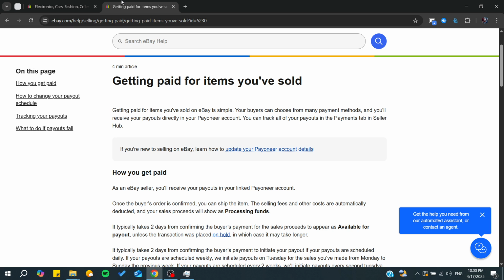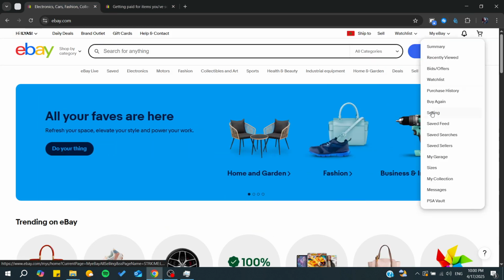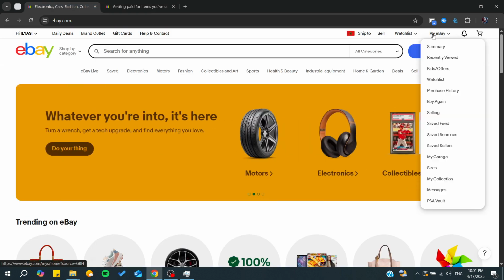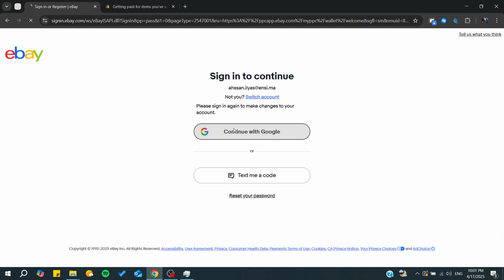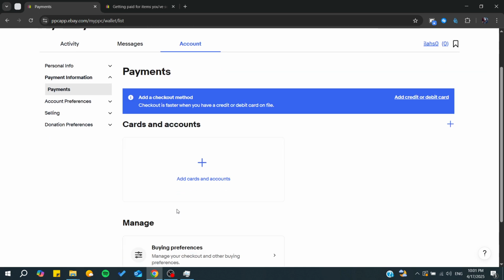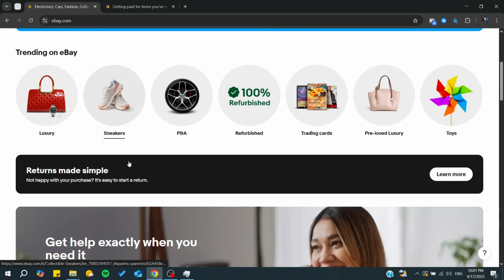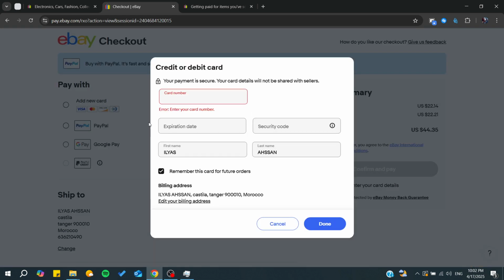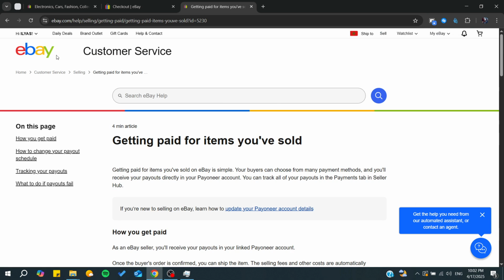How To Get Ebay Payout Tutorial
Today we talk about get ebay payout,ebay,ebay managed payments,how can i withdraw money from ebay,how to withdraw money from ebay